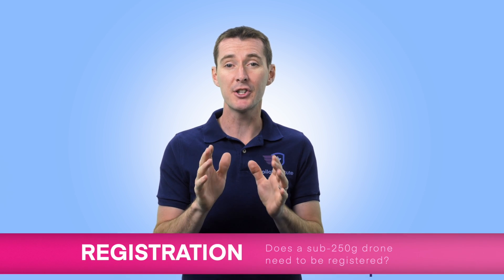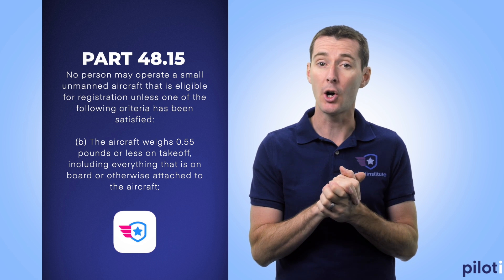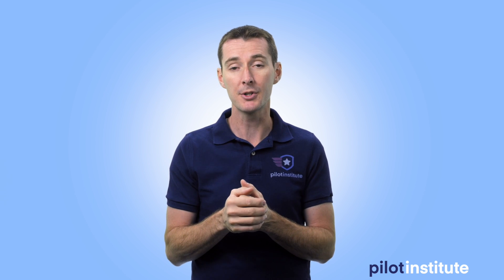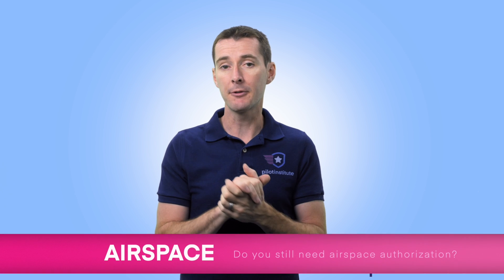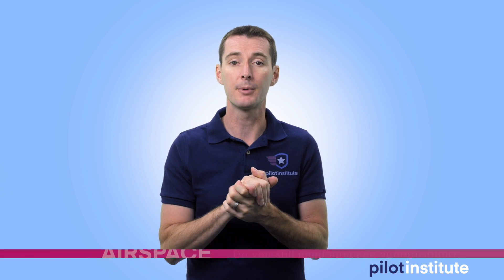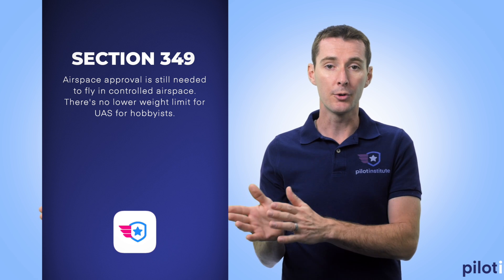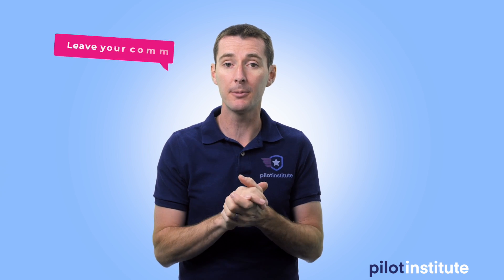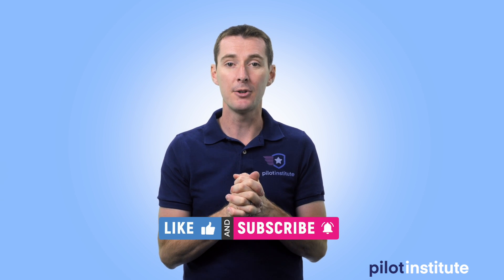Do you need authorization to fly the Mavic Mini (or sub-250 drones)?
With the release of DJI's $399 under-250-gram Mavic Mini, Greg looks into whether or not you need authorization to fly the drone and whether or not it is subject to the FAA registration process. Greg digs into the regulation under Part 48 and under Section 336, section 349, and Part 101 to see if you need airspace authorization to fly in controlled airspace with the new DJI Mavic Mini.